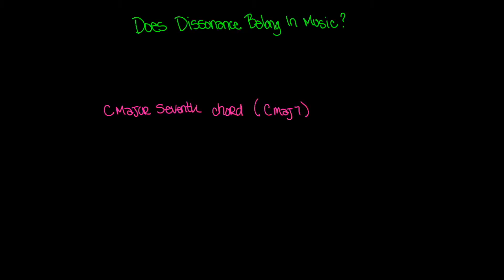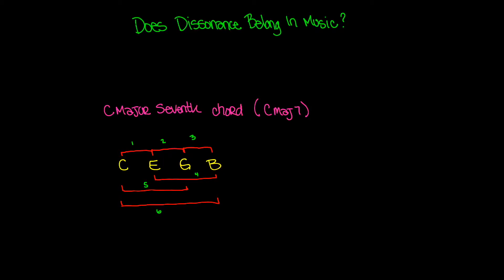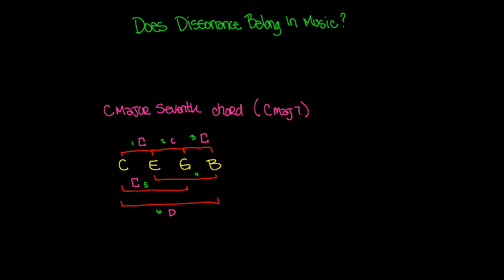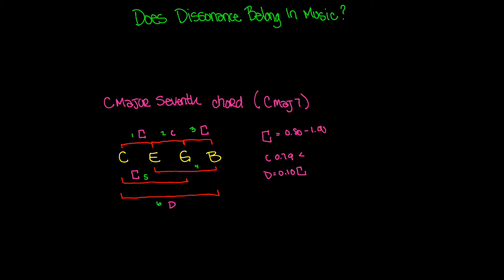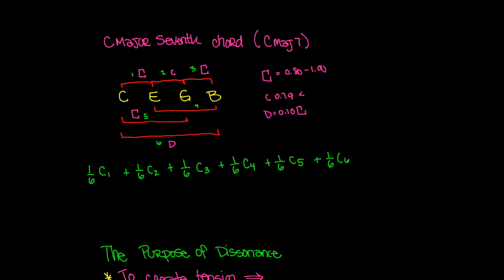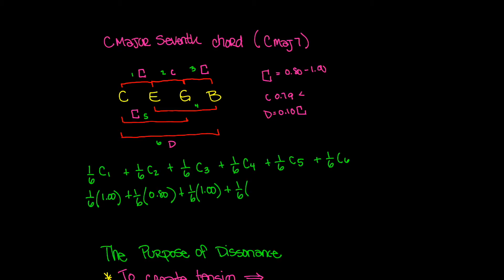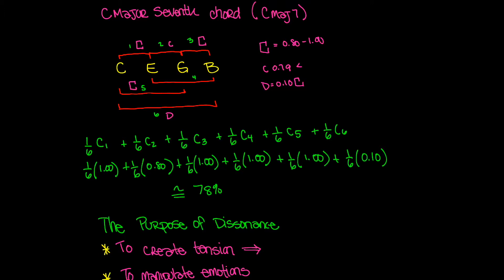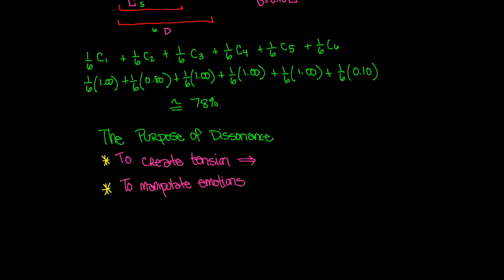Does Dissonance Belong In Music Video - Music Theory Lesson 63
Learn more about if dissonance belongs in music at:

In this music theory video lesson, we will determine if dissonance is something that belongs in music. We do this by analyzing a Cmaj7 chord, which is a very pretty sounding chord, but does have dissonance within it. This obviously presents us with our quandary.

LessonsThatRock provides practical music theory lessons for everyday musicians. Our goal is to help you become a better musician by understanding music theory on a deeper level. Whether you play piano, guitar, bass, or some other instrument, we hope to help you learn, achieve and conquer.